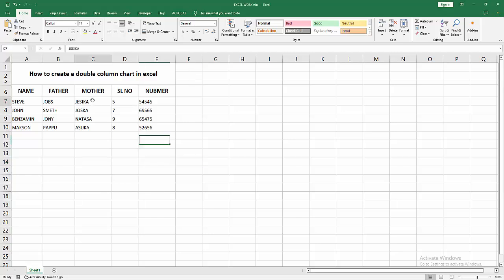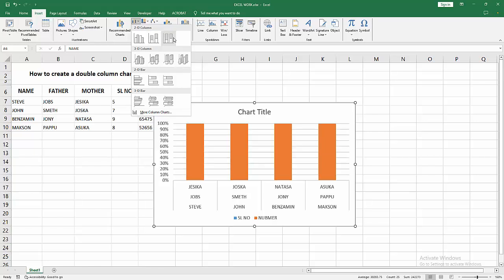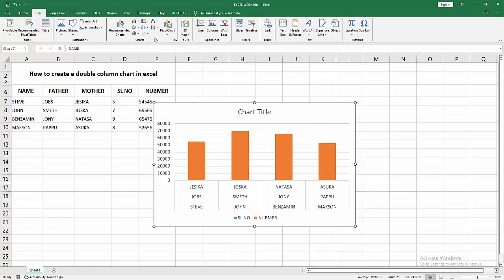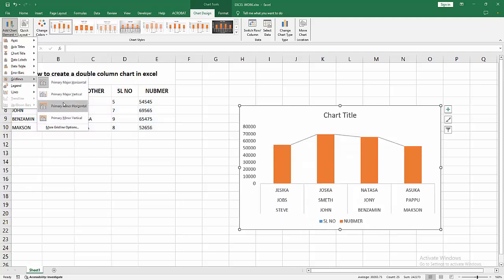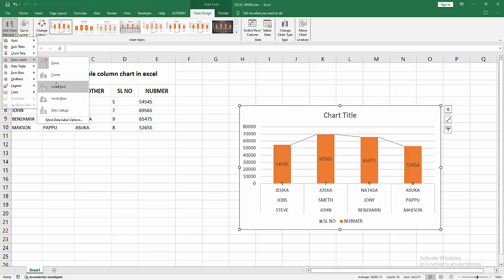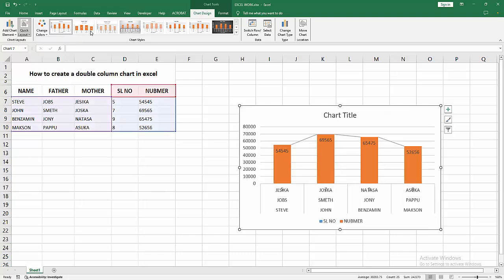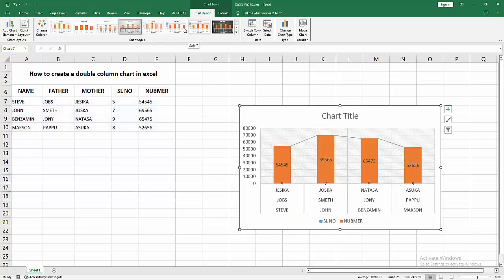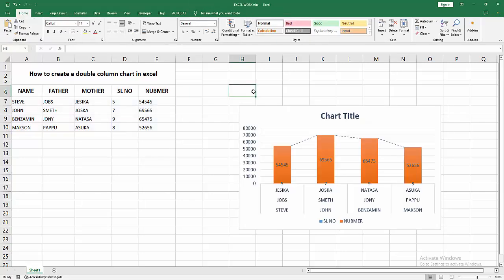How to create a double column chart in excel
Assalamu Walaikum,
In this video I will show you, How to create a double column chart in excel.  Let's get started.